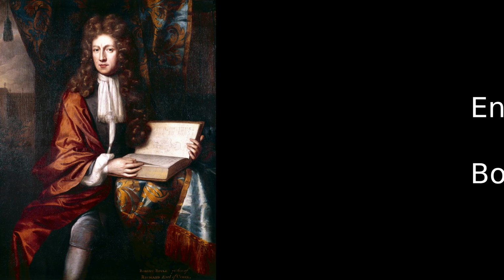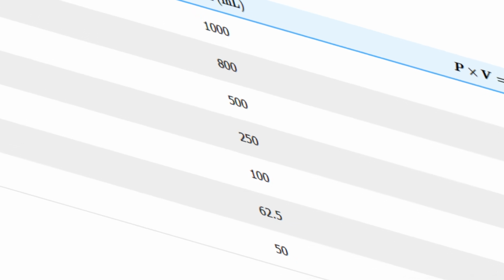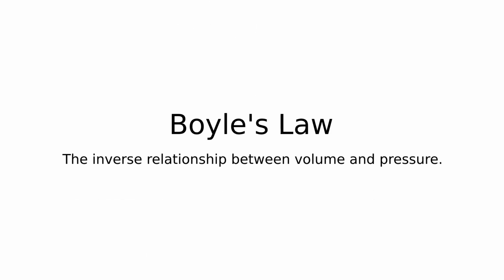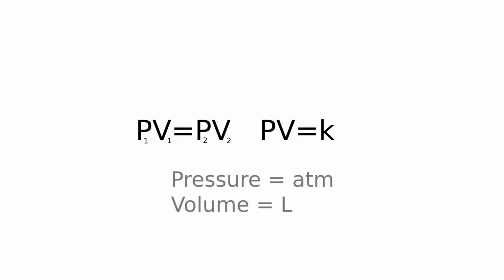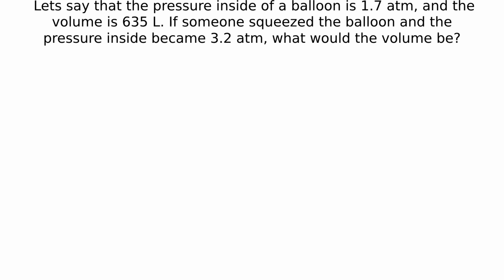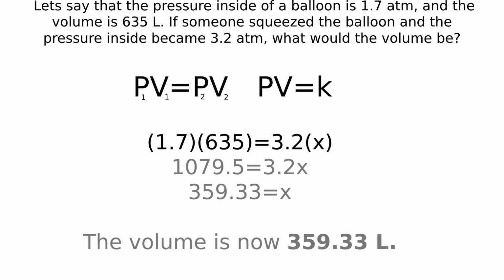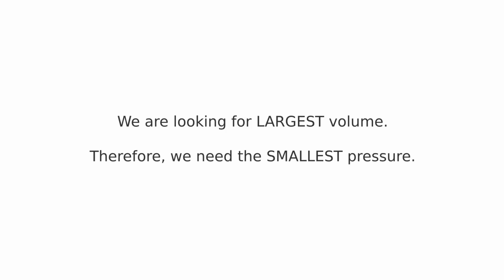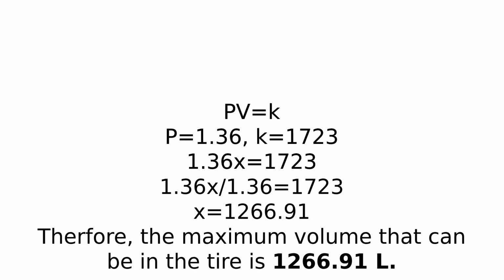Boyle's Law Chemistry Video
Works Cited in the Comment Section